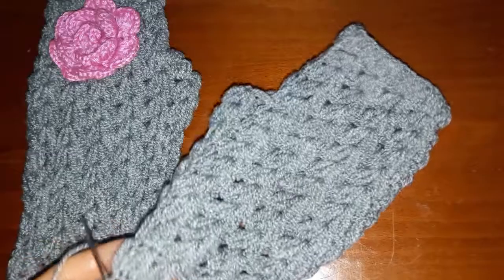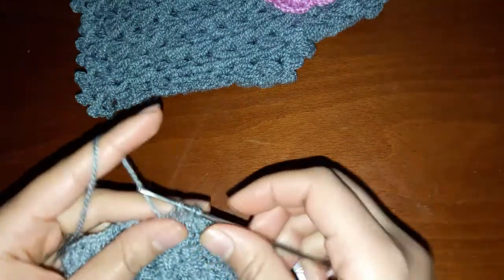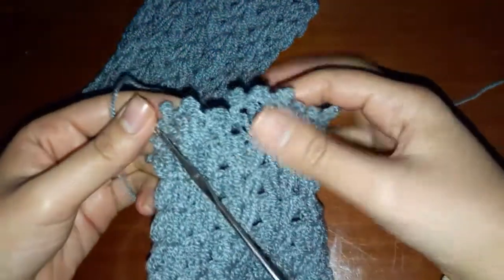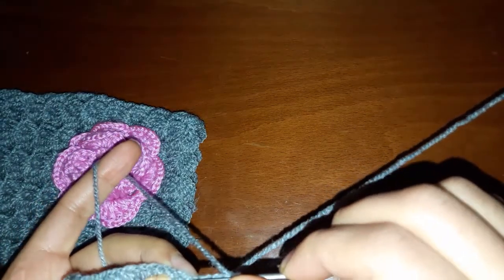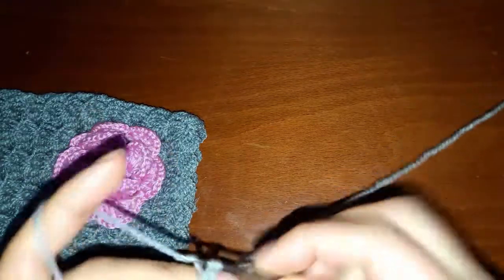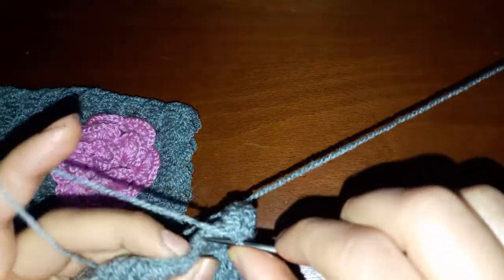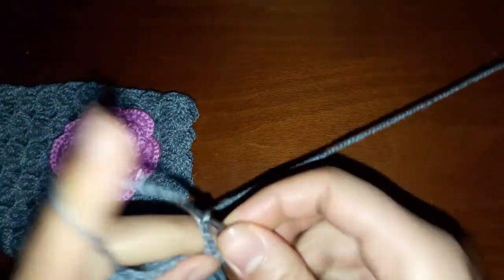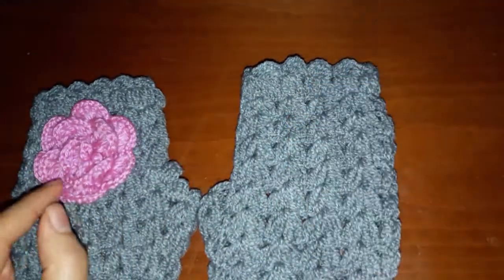crochet Fingerless Gloves Tutorial | new HD 2018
hi crocheters of the world, I love to crochet I also design lots of crochet projects and this is the place where I share my creations with you, I also like to find new stitchs or crochet tecniques and to share them with you so if you are a crocheter this is the right place for you so WELCOME